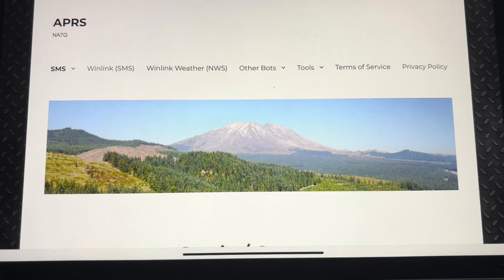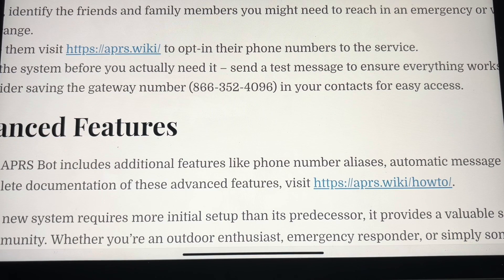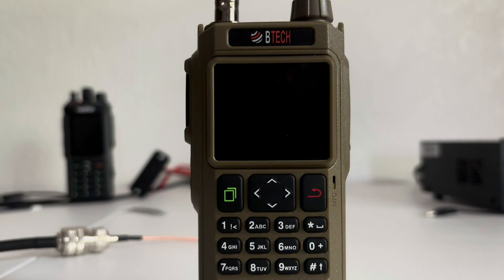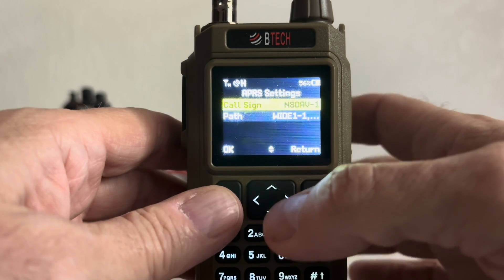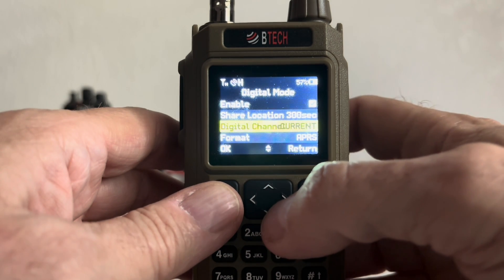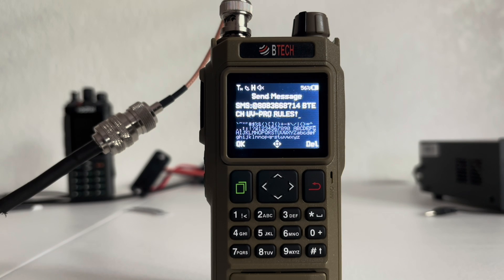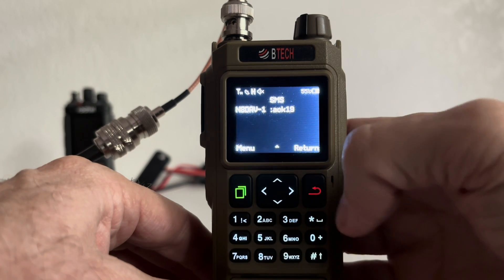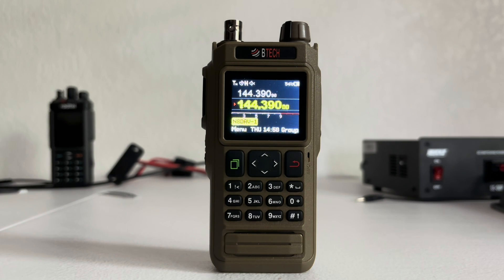How To Send SMS/Text Messages Over APRS On Your Btech UV-Pro. A Complete Guide. uv-pro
In this video I show you how to send SMS/Text messages over APRS without the TNC. This is a complete guide on how to do this. It is not a guide on how to set up APRS on your radio. You need to have APRS up and running in order for you to follow these directions and be successful. 73 Dave N8DAV

SRPT-03 simplex repeater
FieldLink Extreme Upgrade repeater box

Btech (Baofeng Tech) UV-Pro